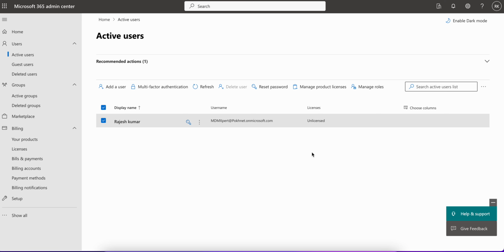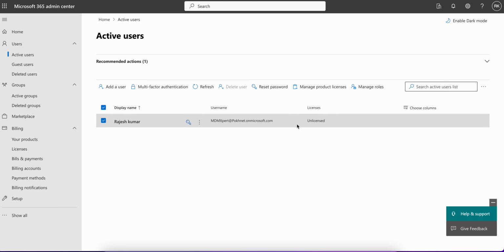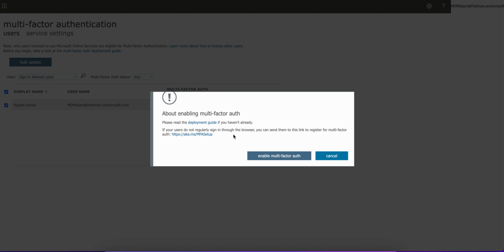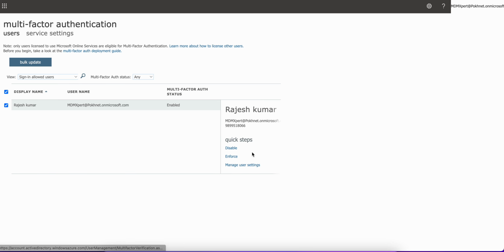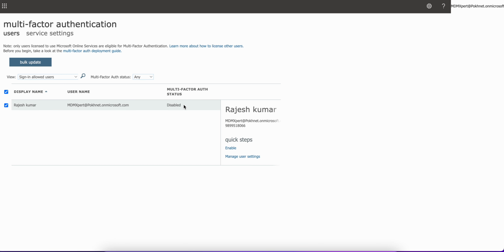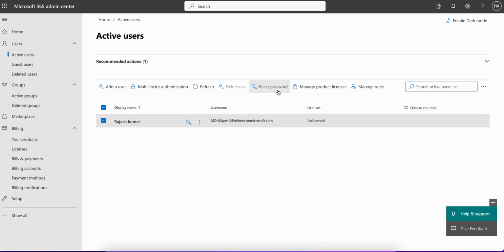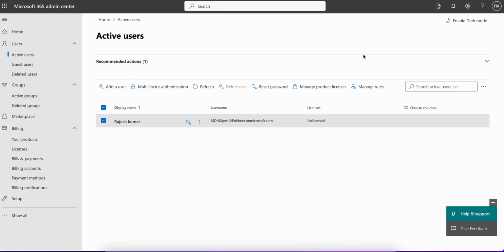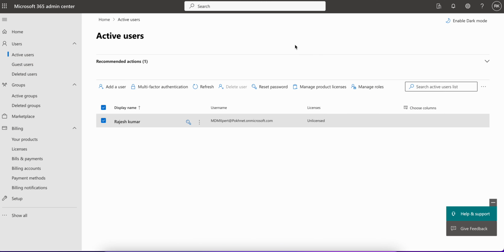MS196- How to enable Multi-Factor Authentication for your users from Microsoft 365 admin center.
In this Video, We have shown you how to enable Multi-Factor Authentication (MFA) for your users from Microsoft 365 admin center.